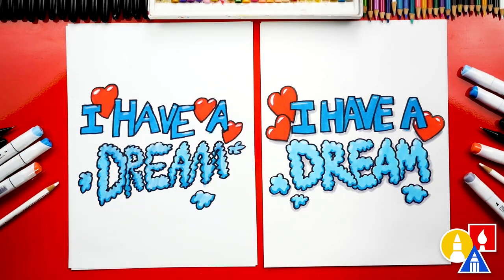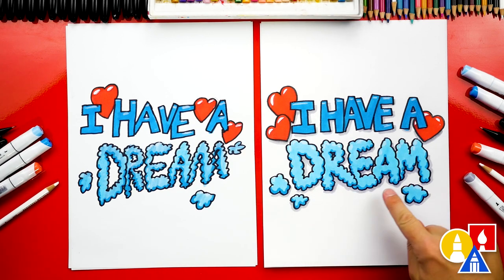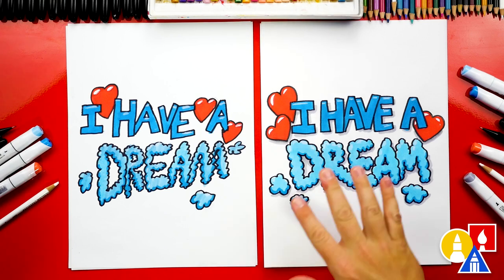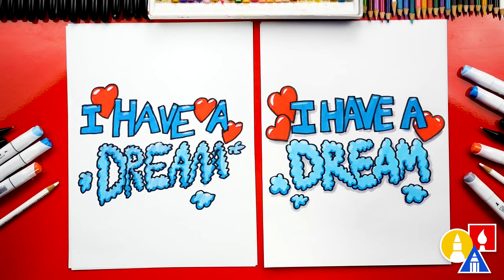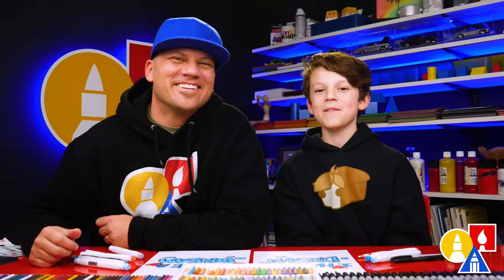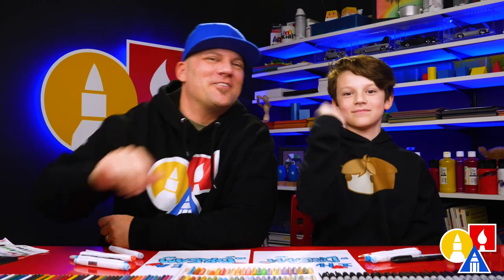How To Draw I Have A Dream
To celebrate Martin Luther King Jr. Day we thought it would be fun to learn how to draw "I have a dream" in block letters. You can challenge your little artists to add even more extra decorations around the words.